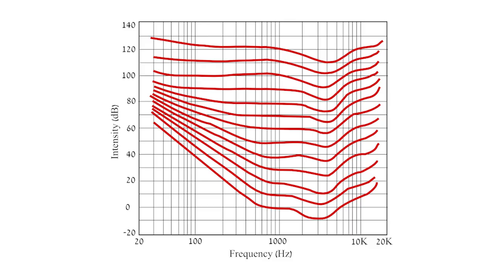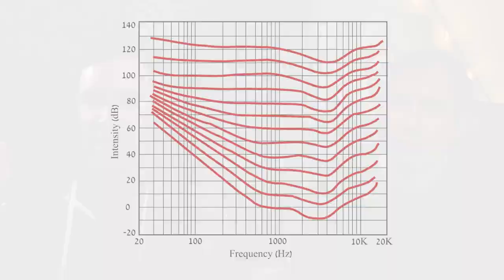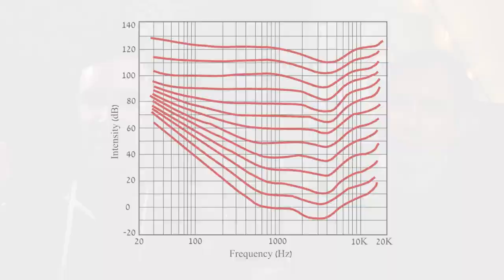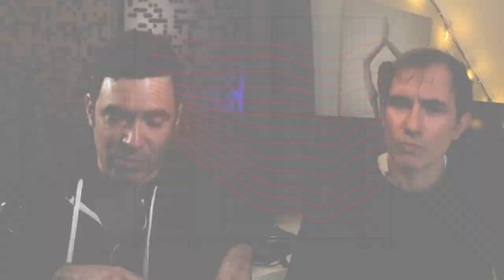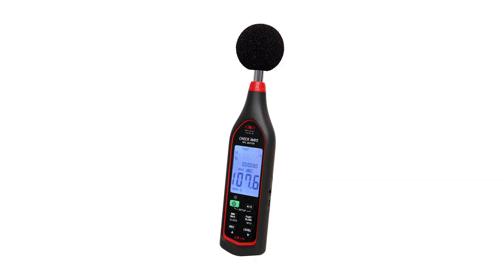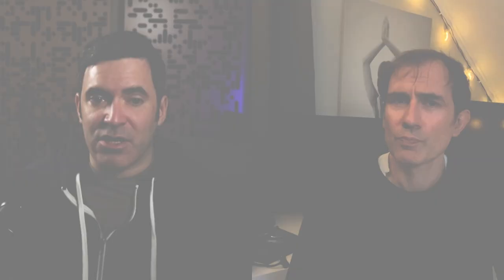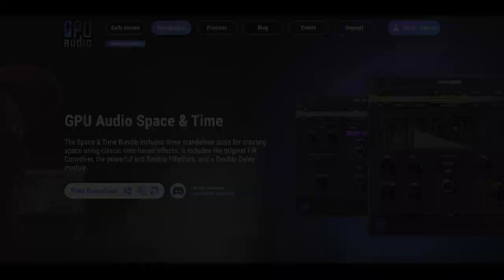The Pros and Cons of Mixing Quiet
Justin Colletti talks with Jack Rubinacci about the Fletcher-Munson curve snd hpw it affects the way we hear our music mixes at different levels.